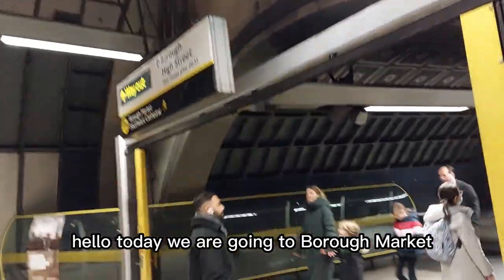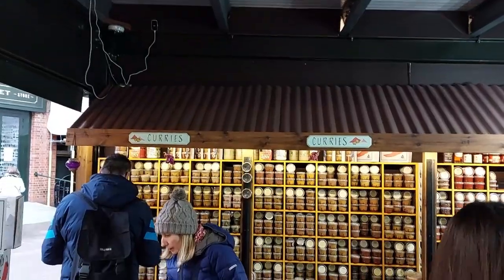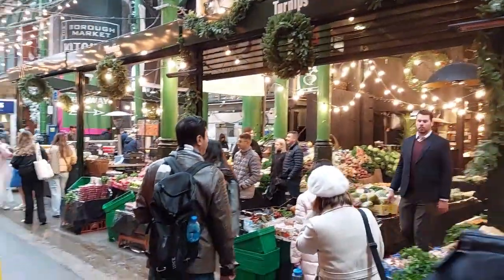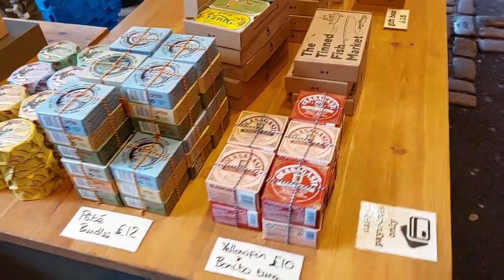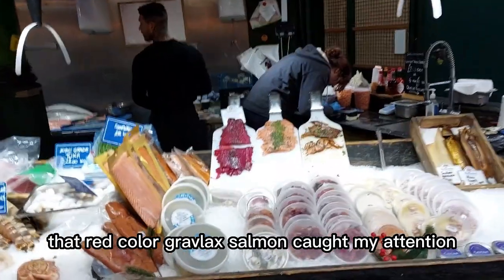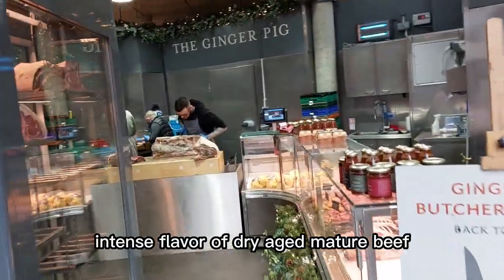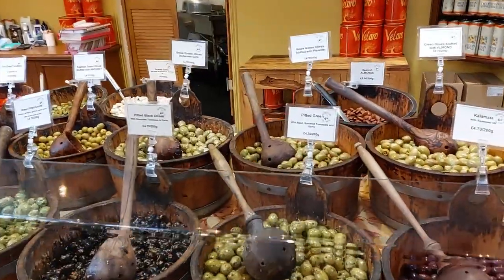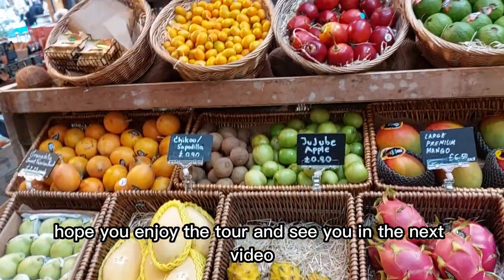Borough Market, London, UK. Food Market I visit I tourist I attraction I England I top I why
Borough Market in London, a food market has lots of interesting and gourmet food related stores.
伦敦的 Borough Market，一个食品市场，有很多有趣的美食相关商店。
Borough Market ในลอนดอน เป็นตลาดขายอาหารที่มีร้านค้าเกี่ยวกับอาหารรสเลิศที่น่าสนใจมากมาย อาหารทะเล เชดดาร์ชีสพาร์เมซาน พาร์มาแฮม ผลไม้แปลกใหม่ เห็ดทรัฟเฟิล เห็ดพอร์ชินี เครื่องเทศ น้ำส้มสายชู ฟิชแอนด์ชิปส์ ไส้กรอกม้วน โดนัท ครัวซองต์ มะกอก ฟัดจ์ ปาเอยา กาแฟ ขนมปัง ชา เนื้อและเนื้อดรายเอจ และผักต่างๆ เป็นต้น เป็นสถานที่ที่นักท่องเที่ยวทั่วโลกต้องไปเยือน
ロンドンのバラマーケットは、フードマーケットであり、興味深いグルメ食品関連の店がたくさんあります. シーフード、チェダーチーズとパルメザン チーズ、パルマハム、エキゾチックなフルーツ、トリュフ、ポルチーニ茸、スパイス、ビネガー、フィッシュ アンド チップス、ソーセージ ロール、ドーナツ、クロワッサン、オリーブ、ファッジ、パエリア、コーヒー、パン、紅茶、肉、熟成肉 、野菜など。世界中の人々にとって必見の場所です。
Borough Market a Londra, un mercato alimentare ha molti negozi interessanti e gourmet legati al cibo.
Borough Market i London, en matmarknad har massor av intressanta och gourmetmatrelaterade butiker.